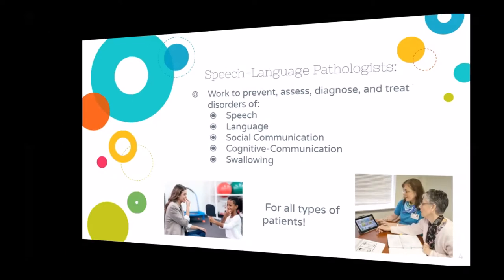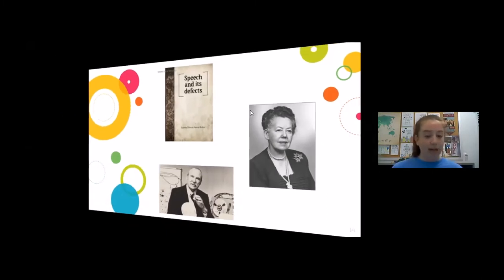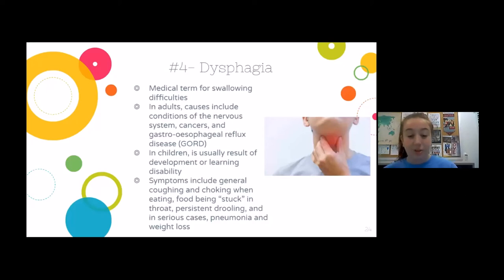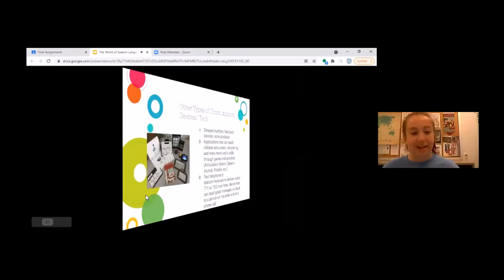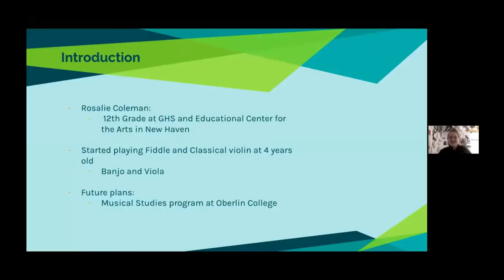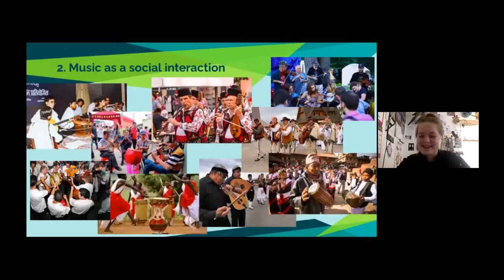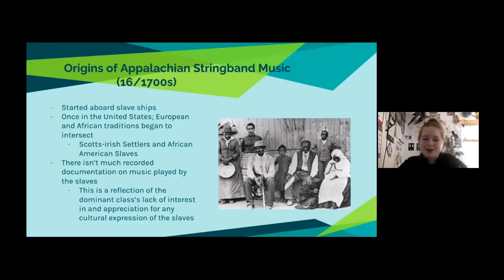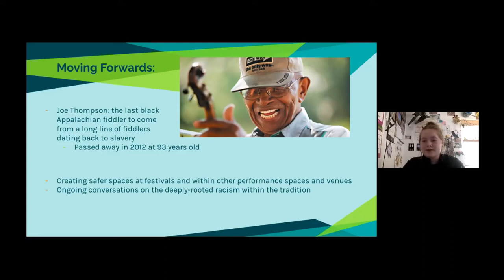capstone 2021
Madison Daggett and Rosalie Coleman Capstone Presentations